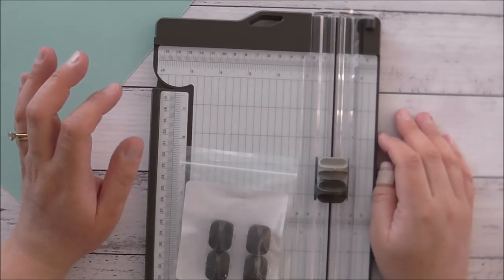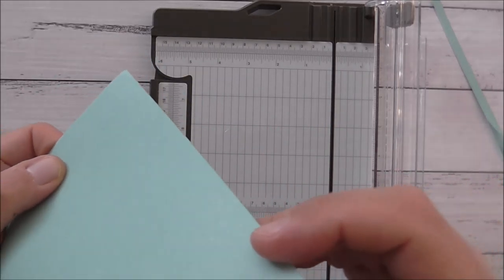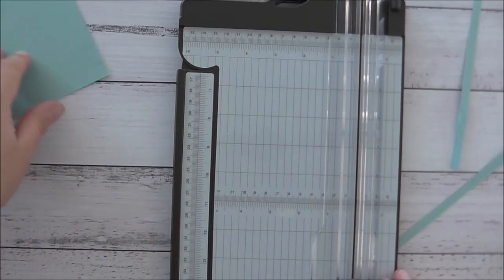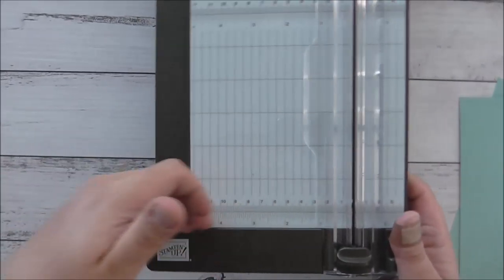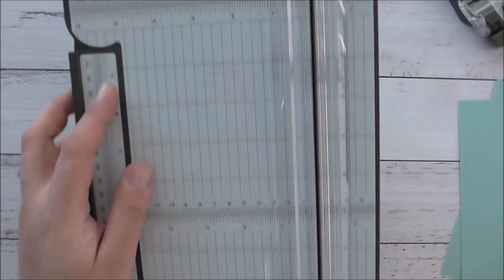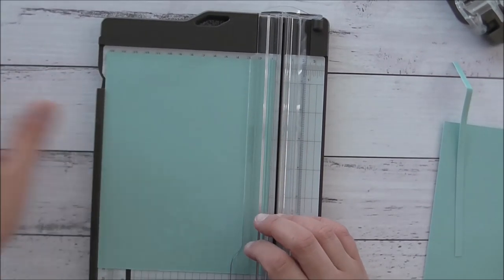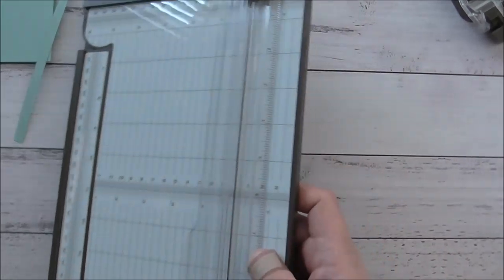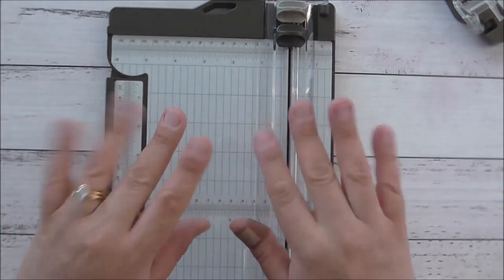Stampin Up! Trimmer One Month On Honest Review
A video giving an honest review of the Stampin Up! Trimmer one month on